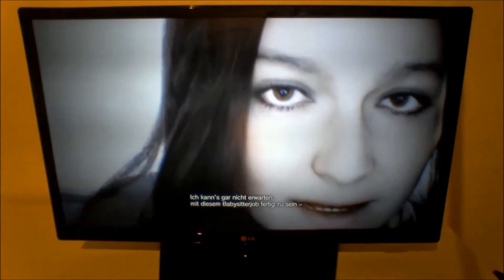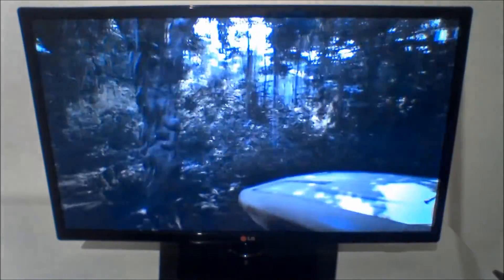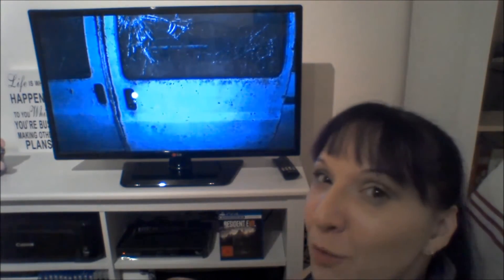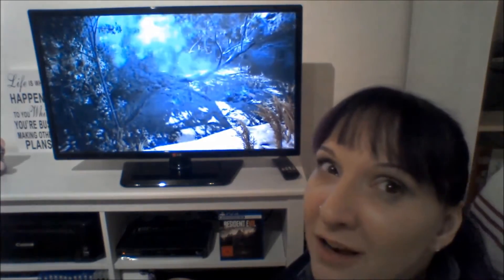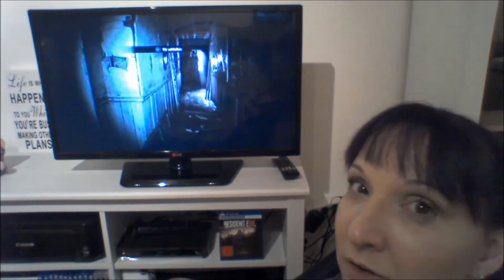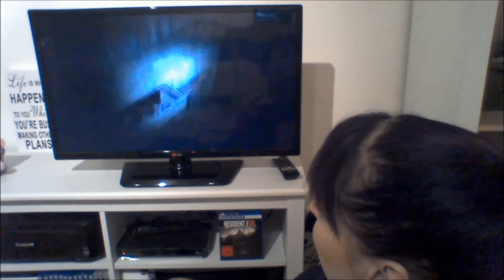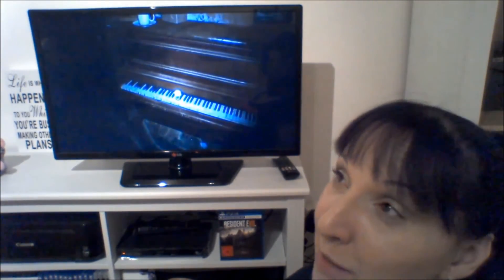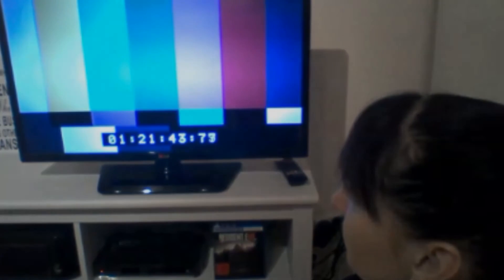Resident Evil VII - Pt.1 "Enter the Guest House"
Folks, Guys, People and everybody else and between!

I proudly pronounce my first "Let`s Play" (HAHAHA!) Or at least a small preview of Capcoms new masterpiece!
I was realy happy about how this new Resident Evil turned out, good job, Capcom- good job! So, watch, fear but ENJOY!

Your ^^Moonberry^^

Capcom as creator of this game owns all rights. This is just a preview with the purpose of spreading the good news of how extraordinary good this game is and to give a chance to peek a little.